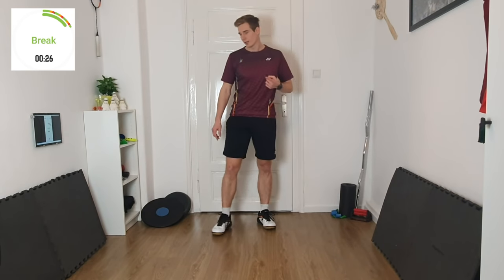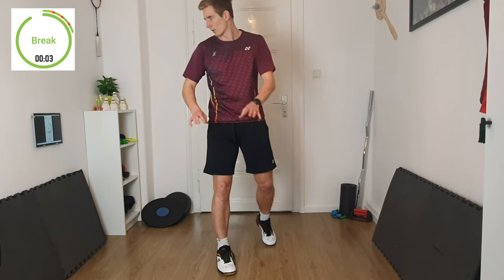15 Min Fast Footwork Session | Badminton At Home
On my Instagram Channel I share weekly session plans every sunday, for all levels, so if you want to give your training week more structure defintly go and check them out

---Important
Please be careful if you workout at home, especially when you practice with little space. Make always sure, that you are not doing exercises too close to the wall and if an exercise is new to you always start slow, so that there is no risk for injury.

---Overview

0:00 Introduction
0:30 Warm Up
5:20 Work Out
18:40 Outro

---Additional Info

On court we are not always choosing the right foot position for a good start to reach the next shuttle. In order to correct the position and have an efficient start you need to be able to reosition your feet and turn your hip in a very short time. Exercises like the ones I show in the video are great of increasing the quickness for those situations. I would also suggest to implement them into your on court training, ideally after the warm in the beginning of your session, when you are still able to give 100% tempo.

When joining a workout video, you need to take some precautions as your health and safety is the most important. To avoid any injury or harm, you need to check your health with your doctor before exercising. By performing any fitness exercises without supervision like with this video, you are performing them at your own risk. Tobias Wadenka will not be responsible or liable for any injury or harm you sustain as a result of this video.